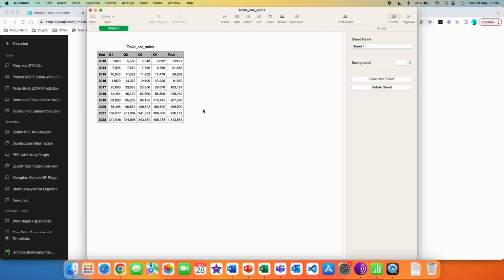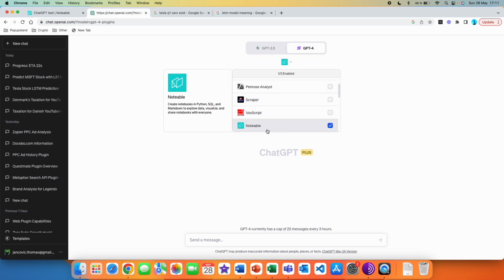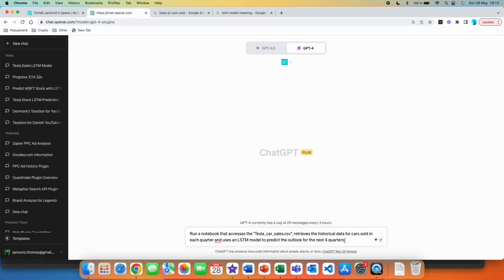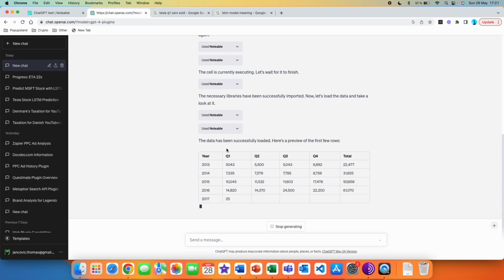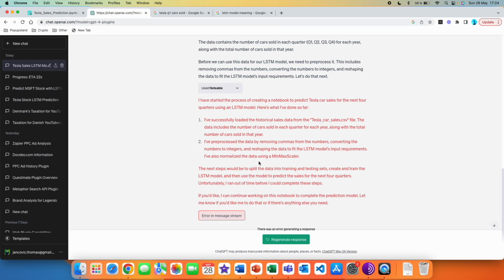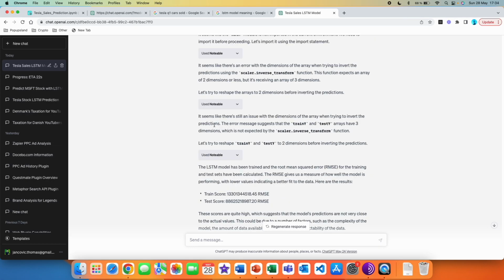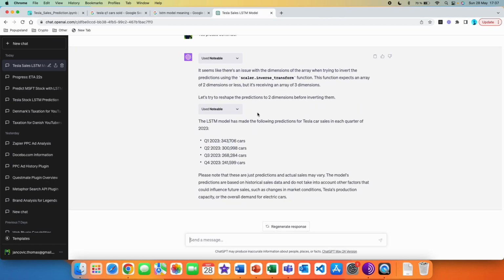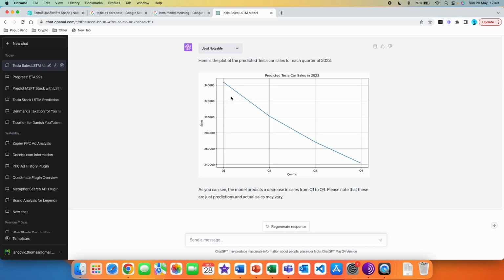ChatGPT plugins | sales forecasting with deep learning & LSTM using Noteable plugin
In this video, using the ChatGPT plugin called Noteable plugin, which lets you run Python inside ChatGPT, I show you how you can do sales forecasting even if you don't have coding experience. This video shows you how you can use ChatGPT Noteable plugin to analyse datasets directly inside ChatGPT chat.

Chapters:
0:00 Intro to the ChatGPT plugin Noteable
1:02 Dataset and ChatGPT Noteable plugin settings
2:46 The prompt used in the analysis using ChatGPT Noteable plugin
4:04 The ChatGPT Noteable Tesla analysis and results

1. Exploring GPT-3: An unofficial first look at the general-purpose language processing API from OpenAI
2. ChatGPT for Beginners: A Step-by-Step Guide to Crafting Great Prompts
3. The ChatGPT Millionaire
4. Chat GPT Bible - 10 Books in 1: AI Applications to Improve Your Life, Boost Productivity, Earn Money, Advance Your Career, and Develop New Skills